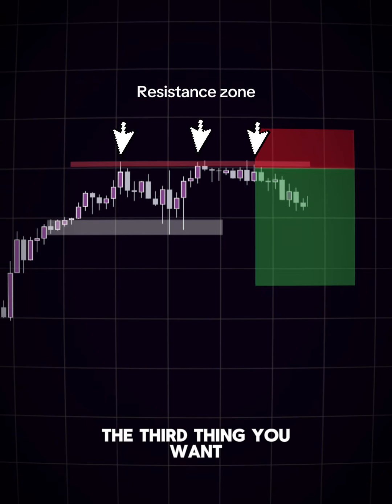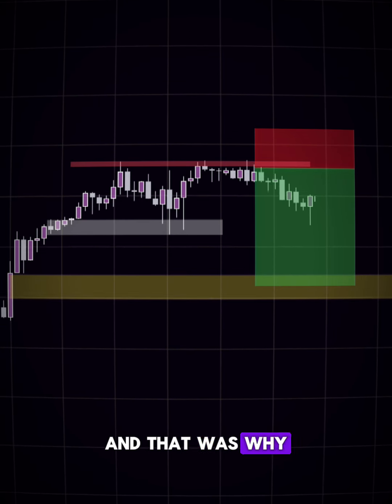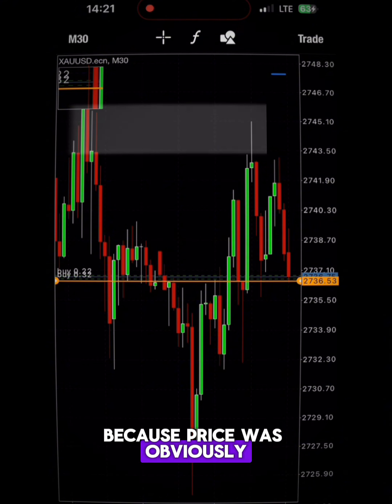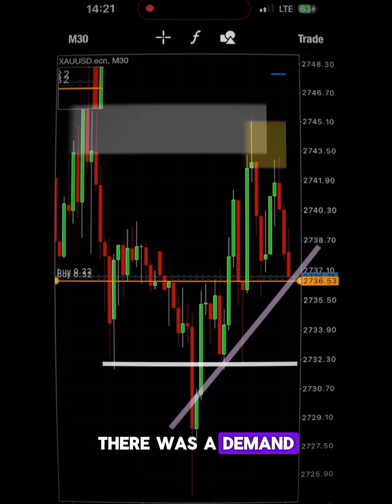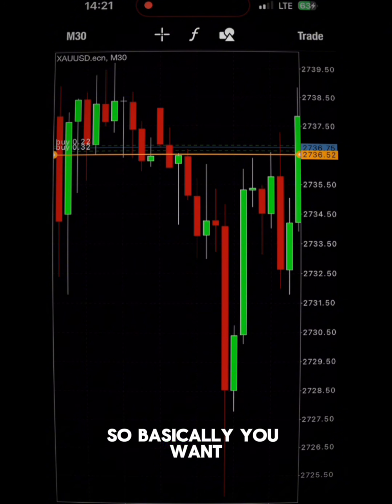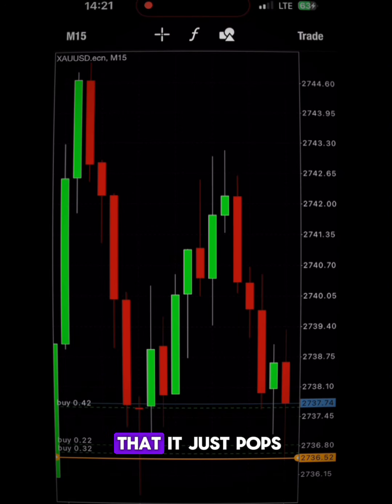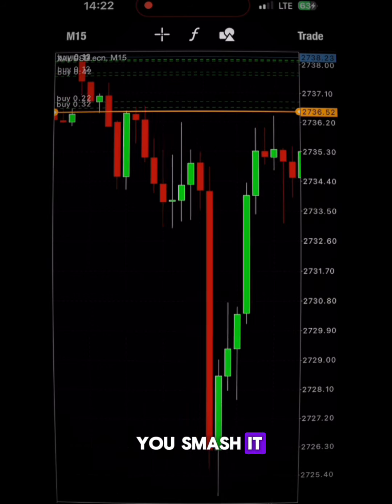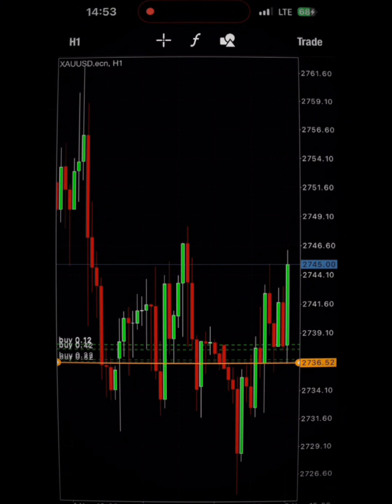50$ to 1,000$ | Predicting Future trading price the perfect Way | orderflow trading strategy